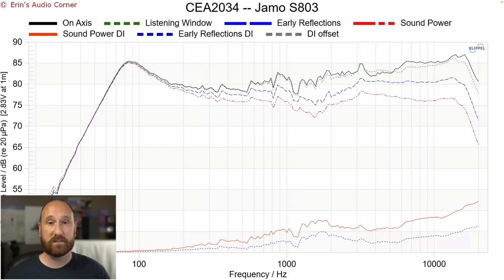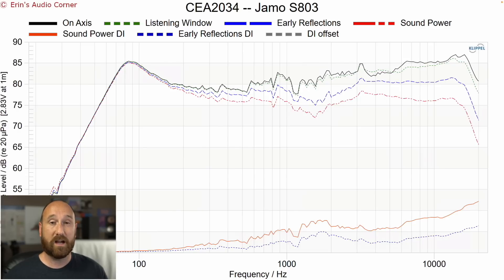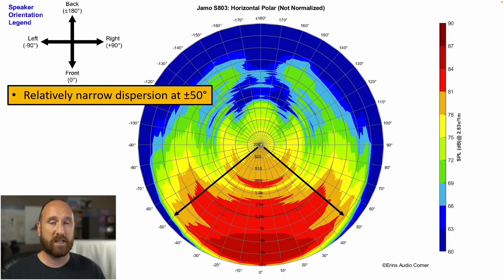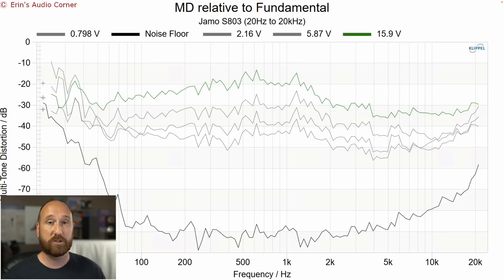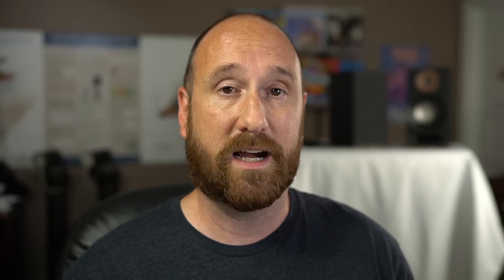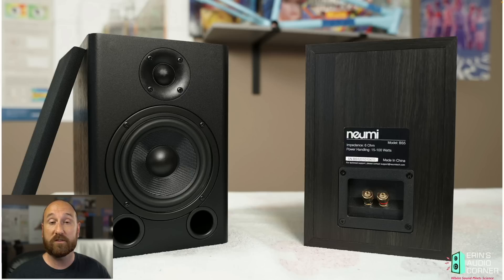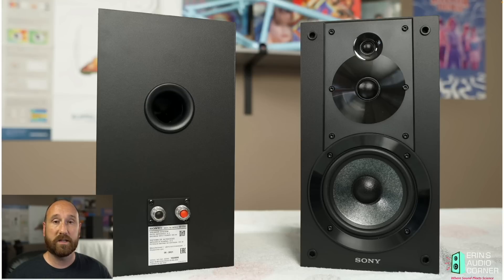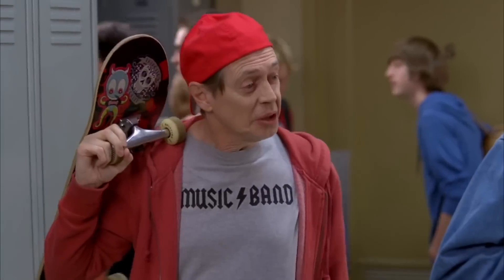Jamo S 803 Bookshelf Speaker Review. Pass.